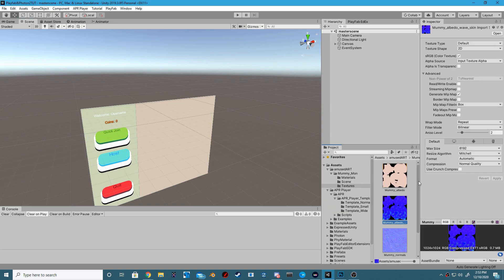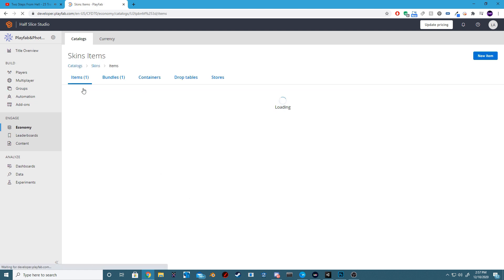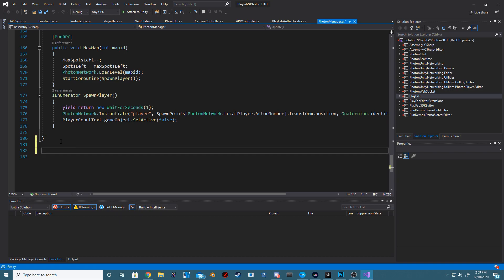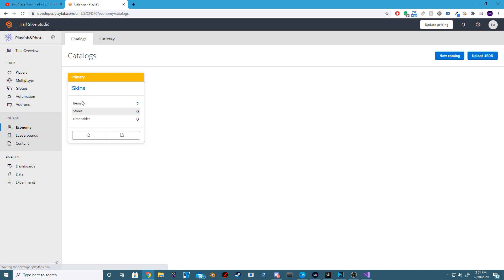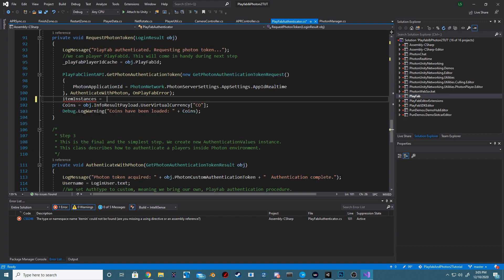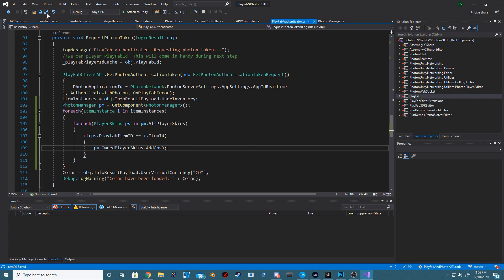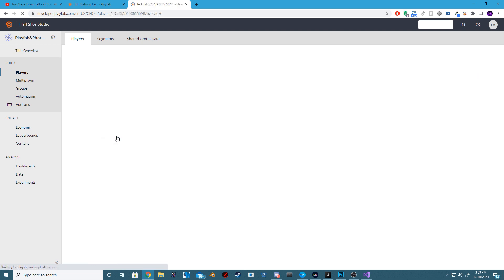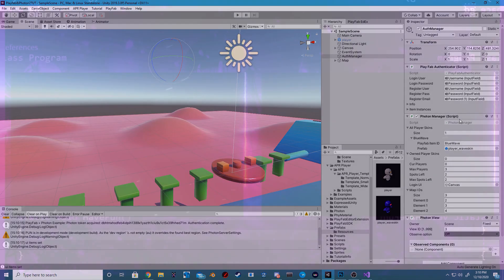Unity3D - Lets make a Fall Guys clone! #13 | GET OWNED SKINS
In this video i will be teaching you how we can check our users playfab account for any skins that he may own, If the user does own a skin we will then add it to an array that we will later use to display inside of a menu that the user can select what skin they may want to use.

Requirements:
*Watch my playfab / photon authentication stream/vid
*Find a cute model.(You can use any model)
*Purchase the APR Player from the asset store.